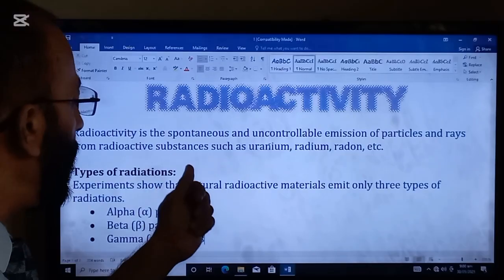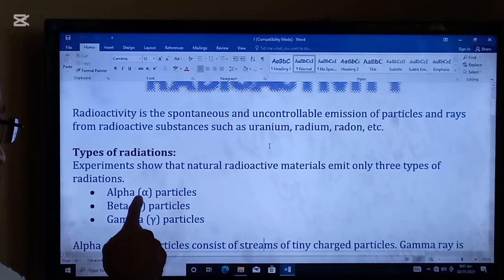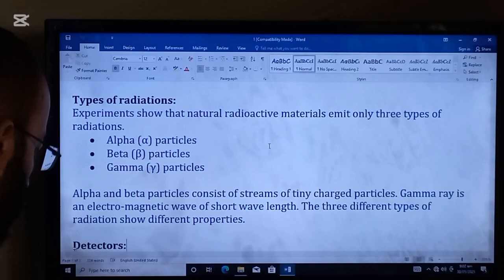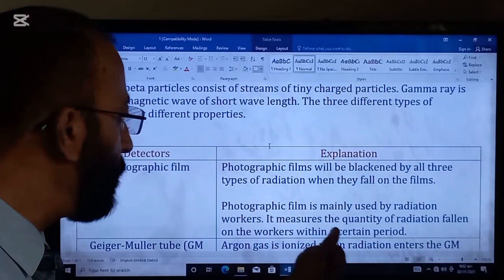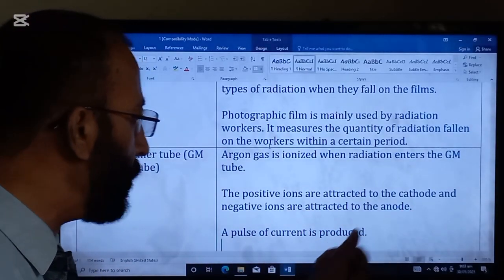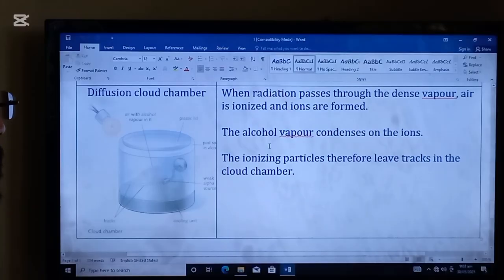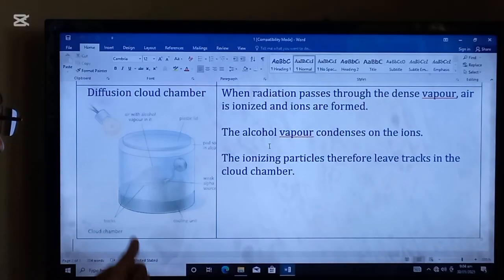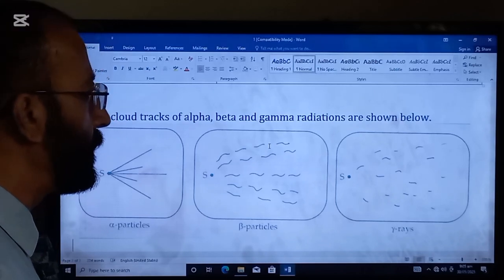O Level/Physics/Radioactivity/Radioactivity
This lecture will thoroughly cover the topic 'Radioactivity' in the topic of Radioactivity in Physics, O Level Syllabus.